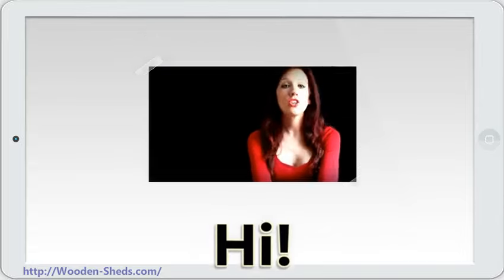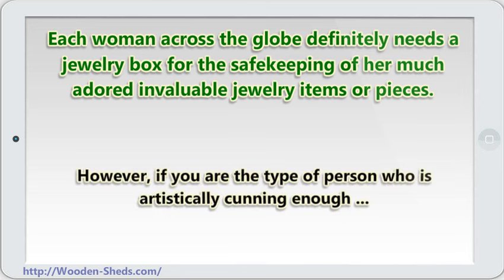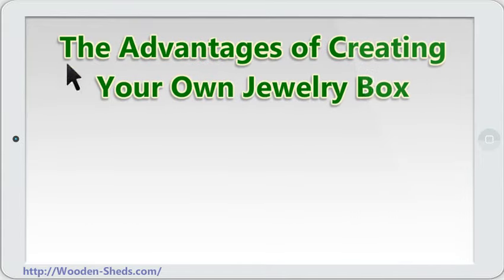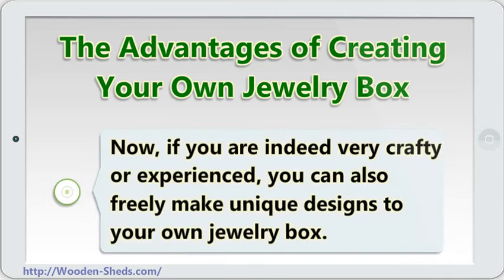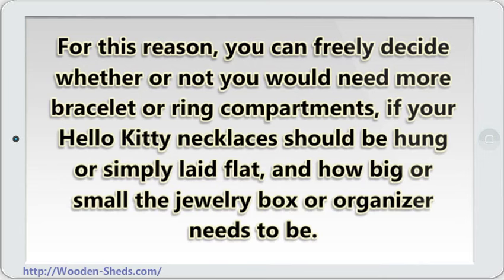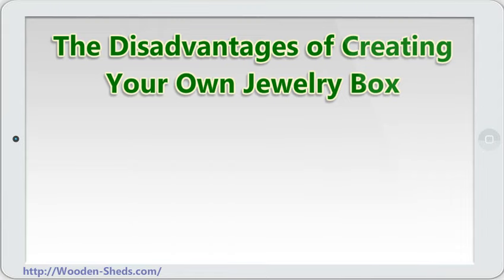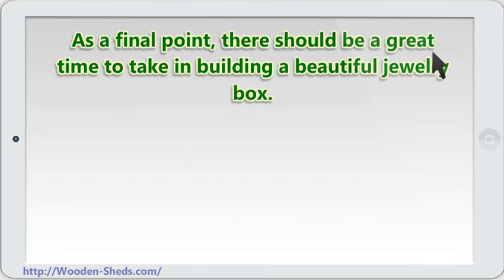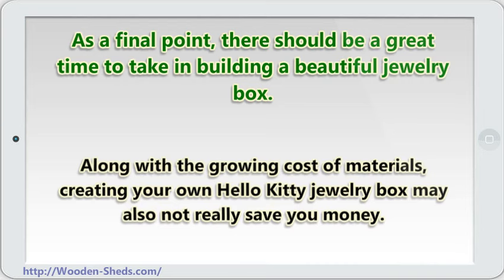Woodwork Jewelry Box - How To Make A Wooden Jewelry Box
Woodwork Jewelry Box - Keep Up To Date On The Best Woodworking Tools, Tips & Techniques: This Site Is The Hidden Secret Of Thousands Of Furniture Building Experts.